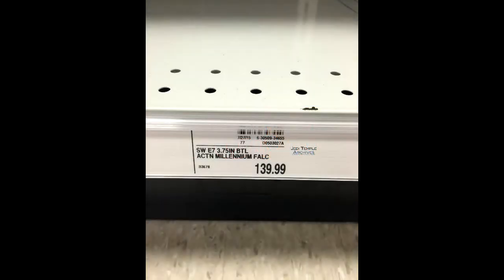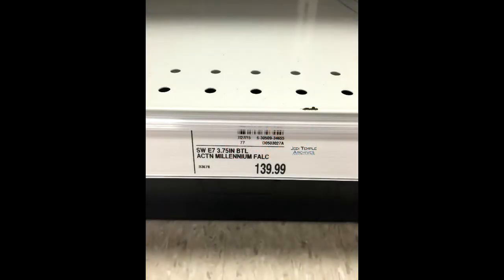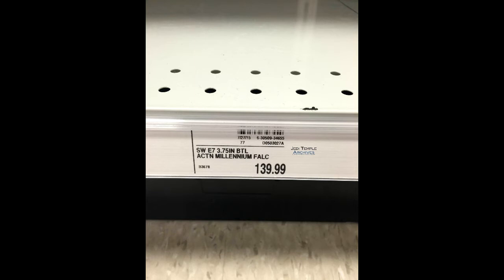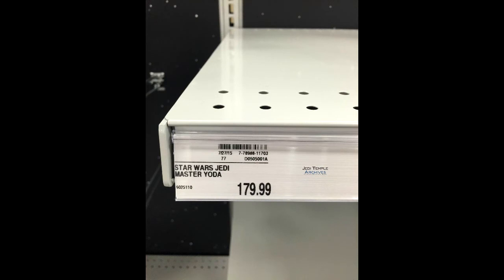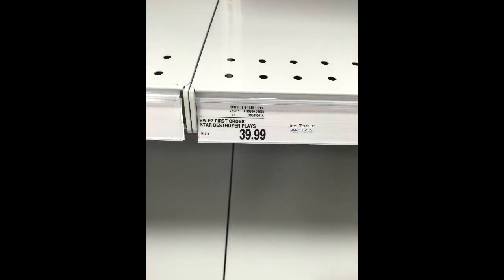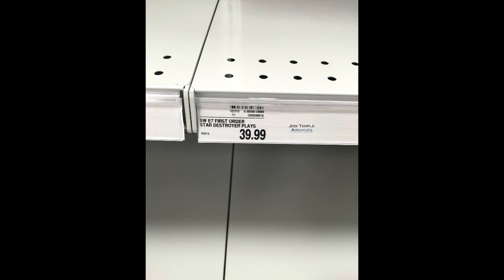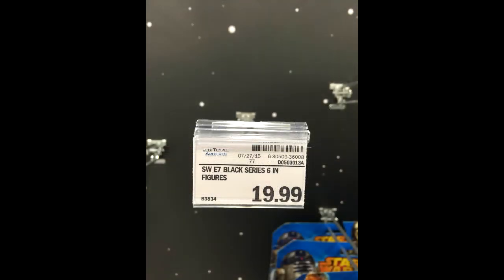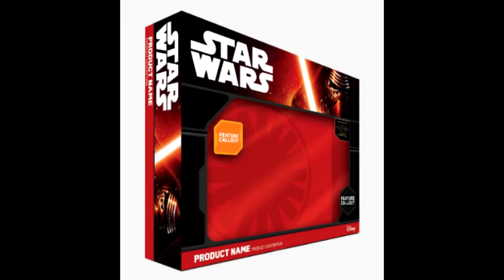Star Wars: The Force Awakens Collectibles Unofficial Reveal / Discussion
Today, I go into the recently released photos and apparent toy-line-up of The Force Awakens products going to be released at Force Friday. Thanks goes to Jedi Temple Archives.